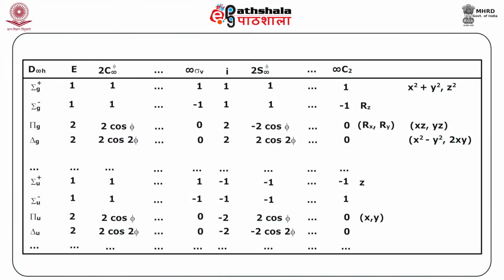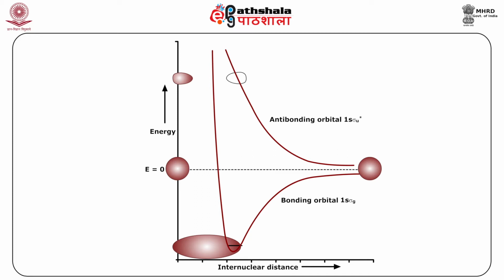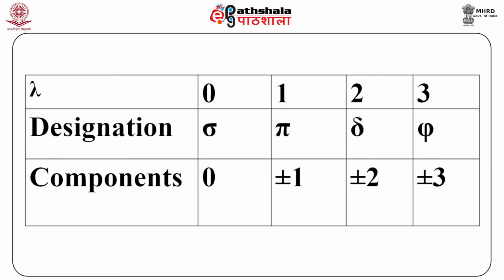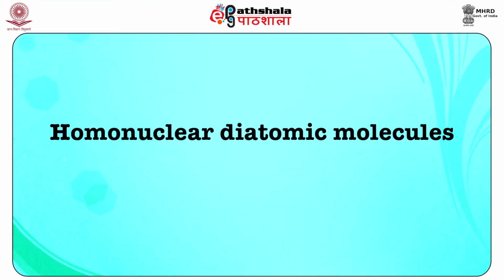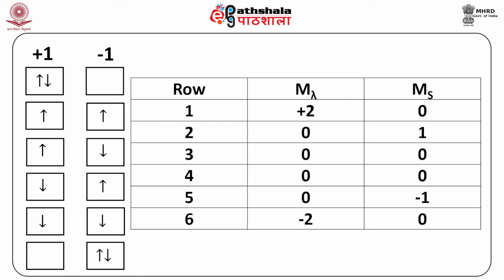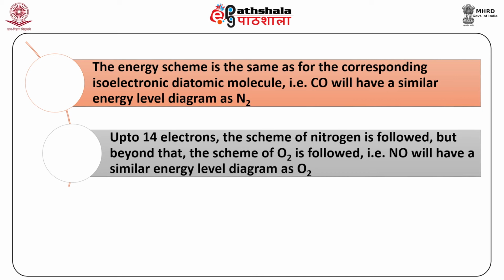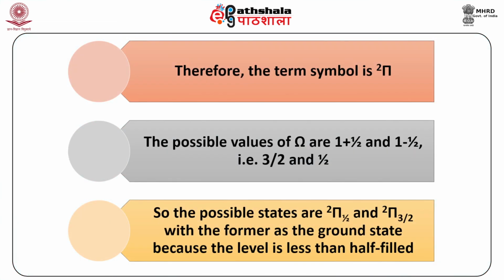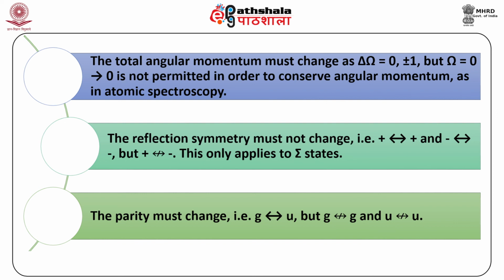CHE P8 M-29. Molecular Term Symbols and Selection Rules for Diatomic Molecules